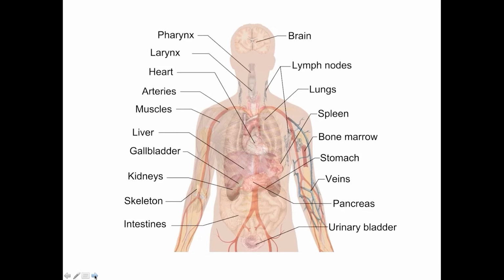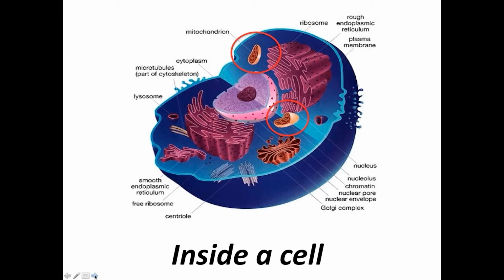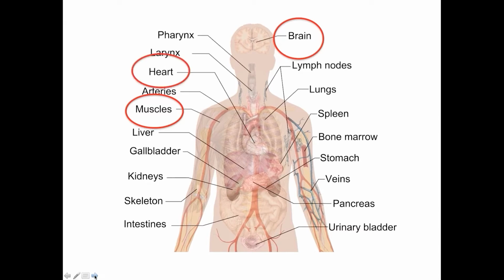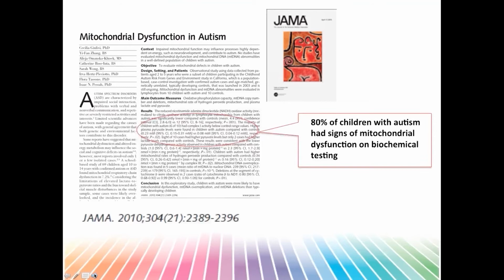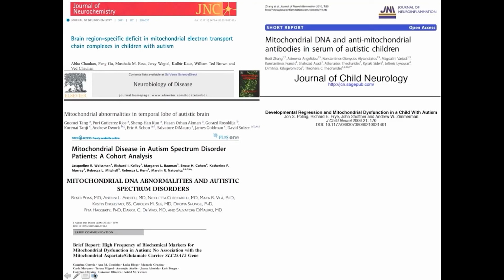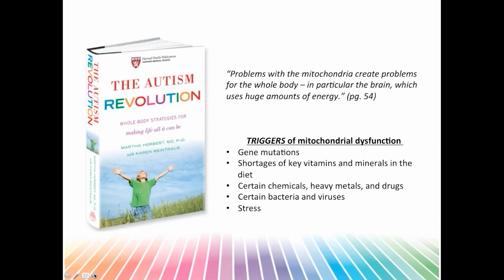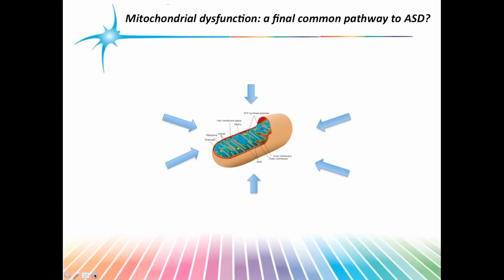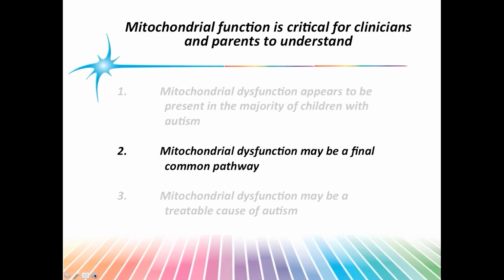How Do Mitochondria Affect Autism with Suzanne Goh MD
We interviewed Suzanne Goh MD about mitochondrial dysfunction, which is common in children with seizures and neurodevelopmental disorders such as autism.

The best way to think of mitochondrial dysfunction is like thinking about economics:  supply and demand. People with mitochondrial dysfunctions can’t supply enough energy to meet their bodies’ demands. Seemingly typical things to most people can cause an energy drain in those with mitochondrial dysfunction.

Breakthroughs in neurological research have shown the essential role of mitochondria to healthy brain function and development. Key nutrients to target mitochondrial function can have a positive impact on language, communication, and social ability – from infancy to adulthood.

Watch this webinar to find out more about this subject that might be more common than is currently suspected.